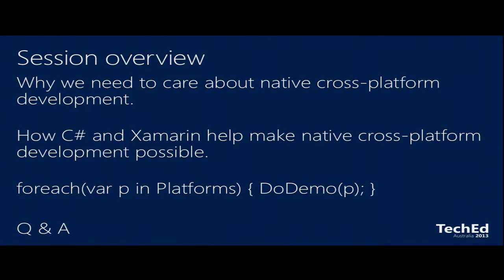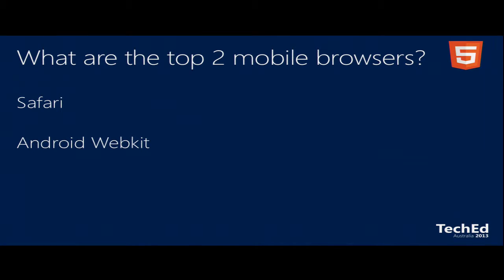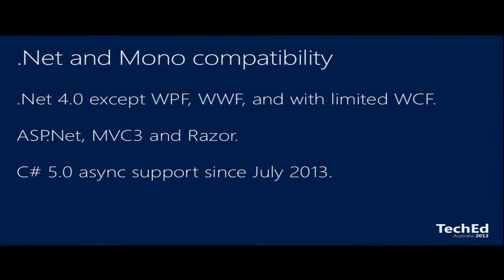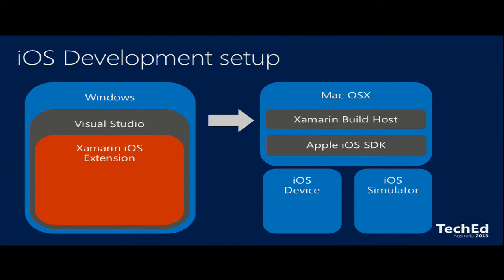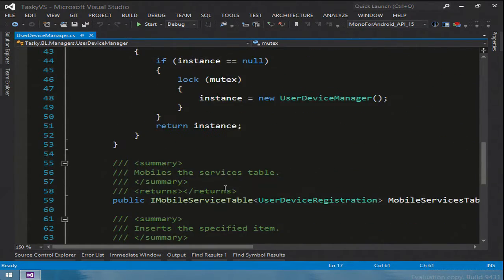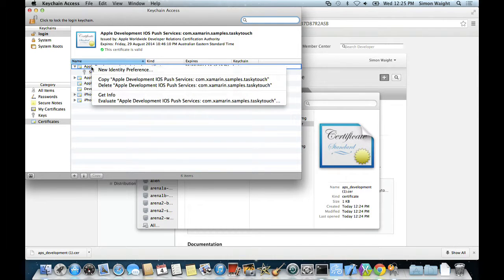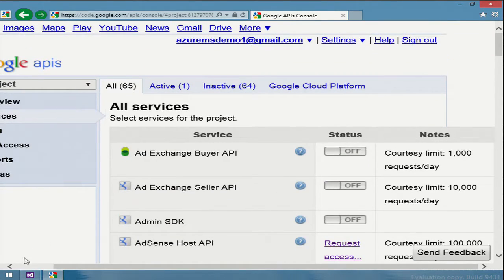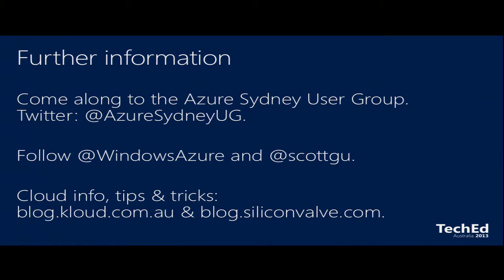TechEd Australia 2013 Cross Device Notification Services with C#, Xamarin and Windows Azure Mobile S